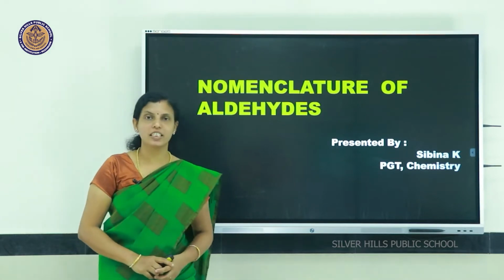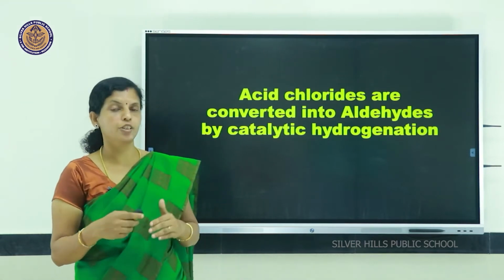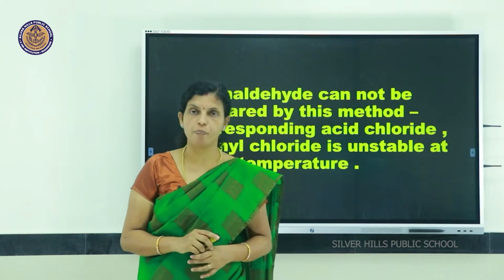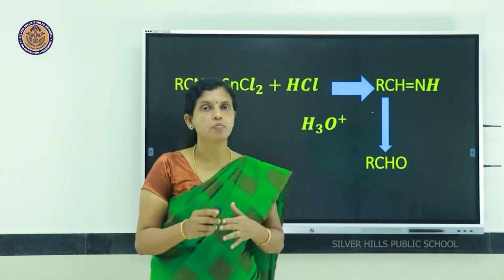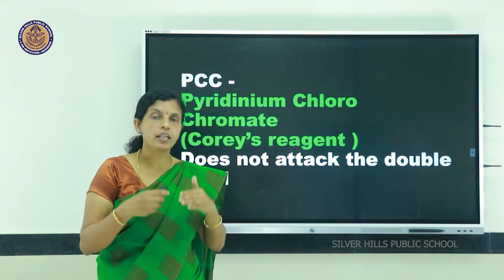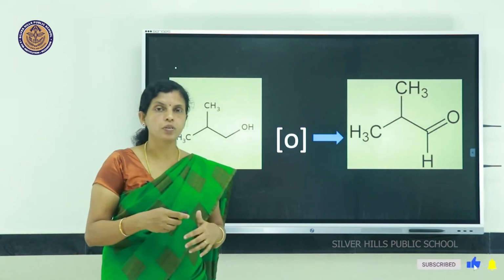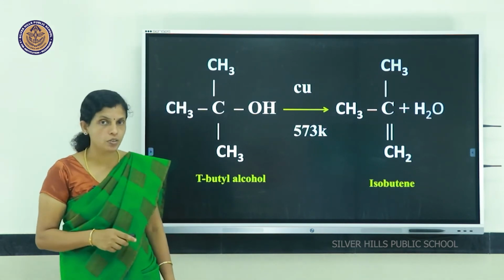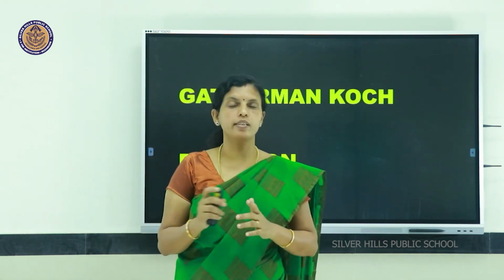CHEMISTRY | Methods of Preparation of Aldehydes | Sibina K | XII CBSE | Silver Hills Public School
Session : Sibina K
Camera : Mathew John
Editing : Shithin K P
Coordination : Beena Kattakayam
Layout and Design : Water Creative Studio
Technical Support : Rajeesh K and Pratheesh Kumar P